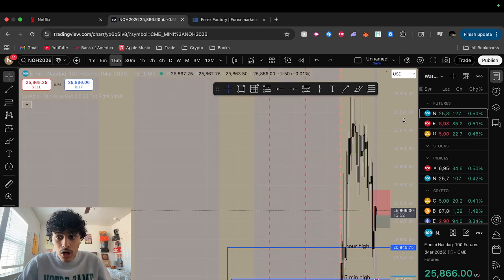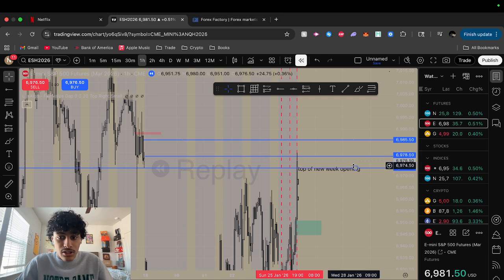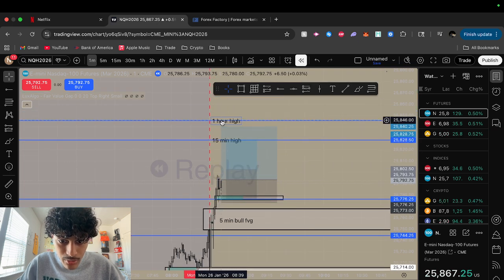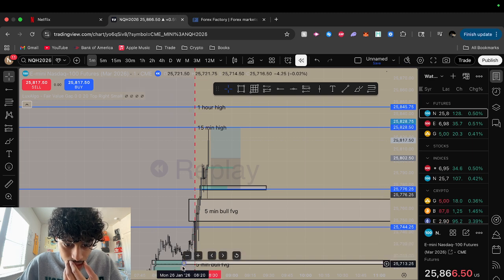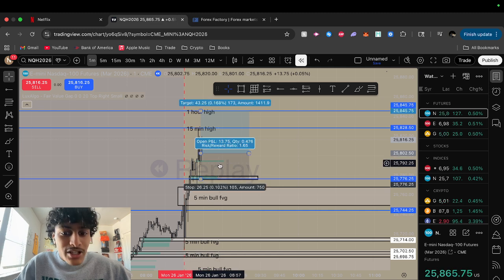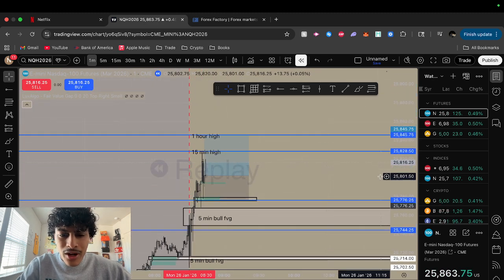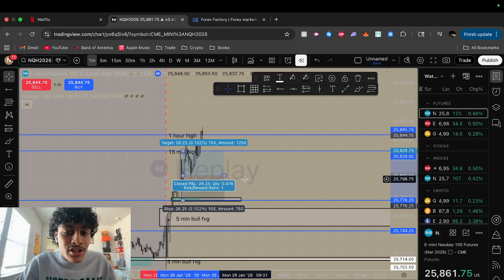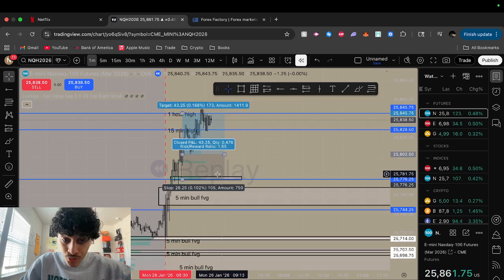how to properly take continuation trades (trade recap)